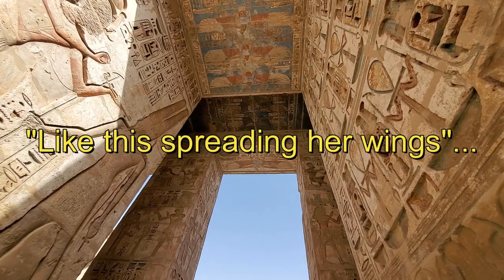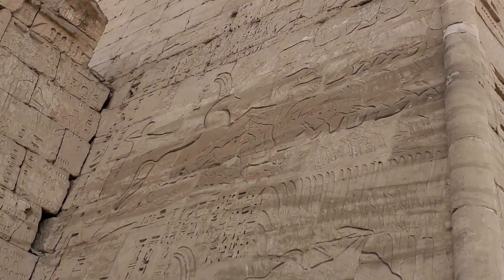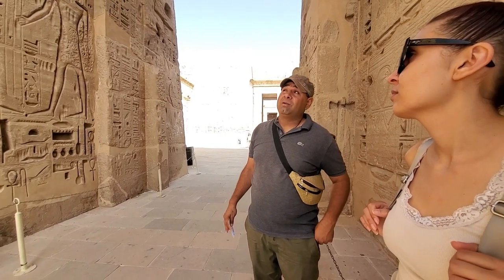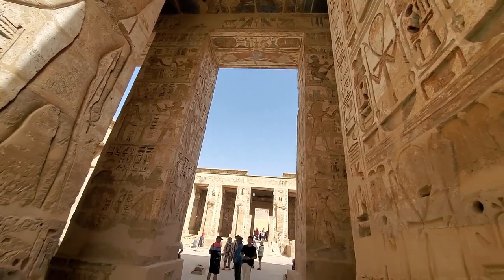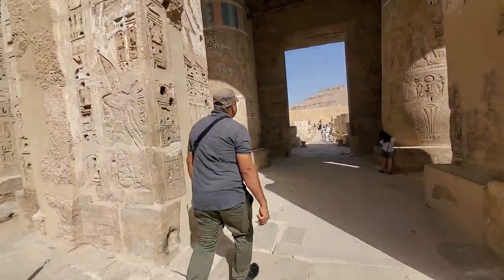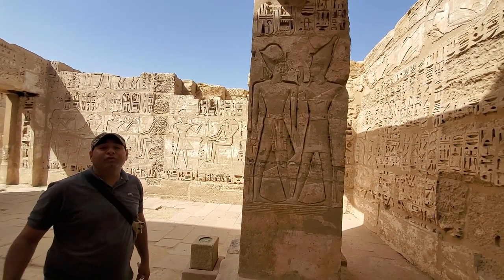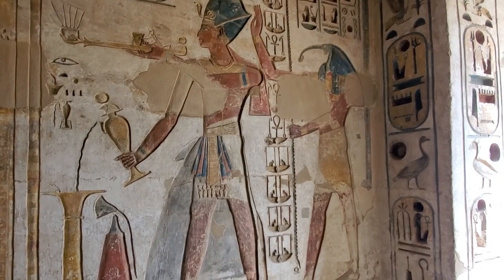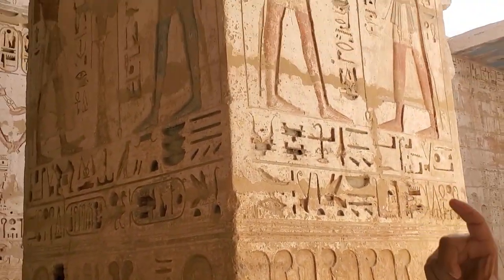Medinet Habu aka the Mortuary Temple of Ramses III & The Worlds Oldest Toilet! E.A. Ep 9 Pt 1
Today we visit the Medinet Habu aka The Mortuary Temple of Ramses III with our new tour guide for the day, Michael. He is much easier to understand than Hasan was and just as knowledgeable. Todays temple is one of the lesser visited Temples, as will our next stop be, but it is by no means any less amazing. The colors in some sections of this Temple are so vivid that it is a little easier to see what ancient Egypt actually looked like. This Temple is also one of the only ones in Egypt if not the only one that has a Royal Palace on site...well the remains of a Palace anyway. You will also see the worlds oldest toilet within the remains of the Royal Palace. Pretty Interesting, lets go check it out, Enjoy!

on Instagram, Facebook, & Threads @ JamesGravesBrown
on X-formerly Twitter for a limited time @Vegandogdad33